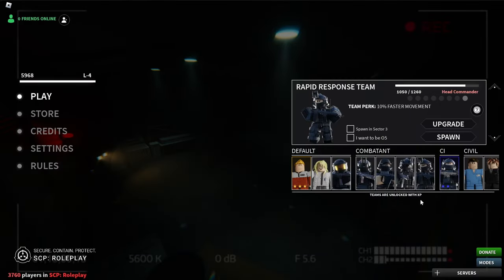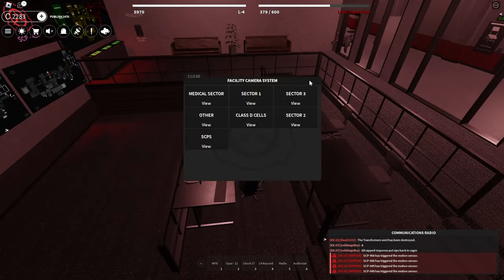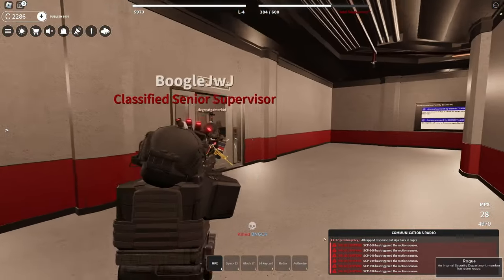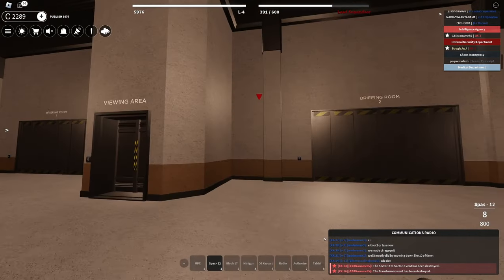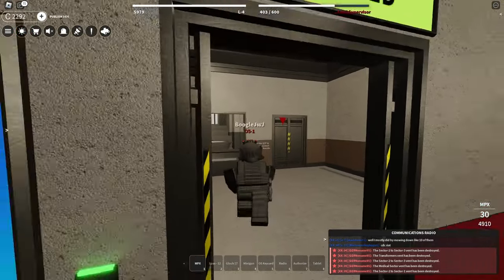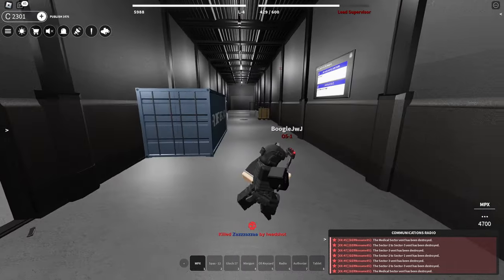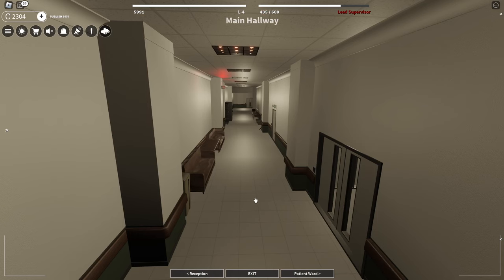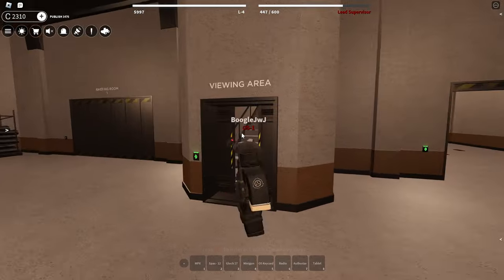Exposing Enemy Location with Internal Security Department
i haven't played this team in a very long time, but better late than never! also this is a top 5 team for me...